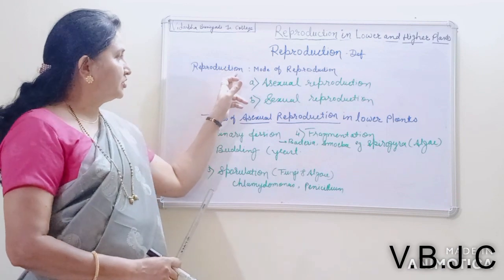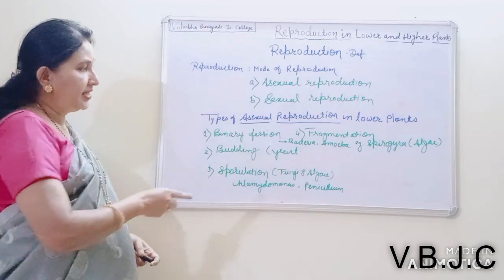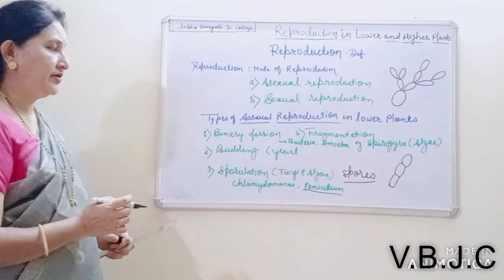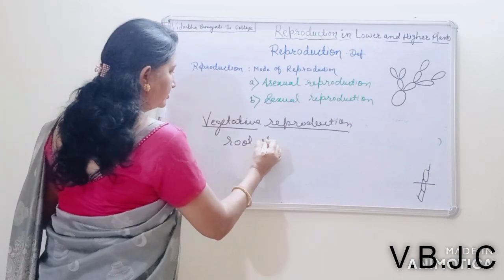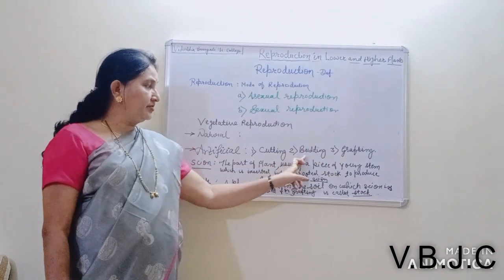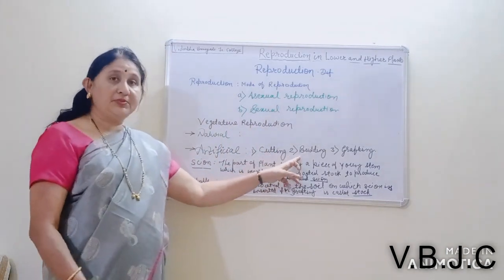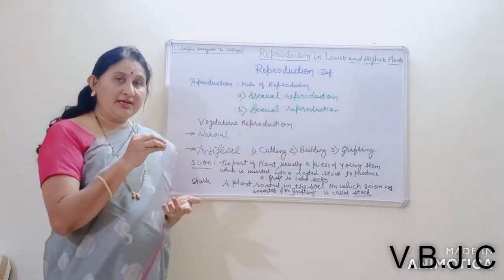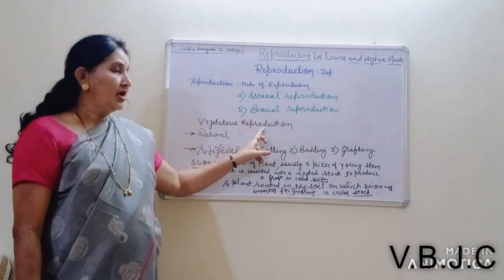NATURAL AND ARTIFICIAL VEGETATIVE PROPOGATION